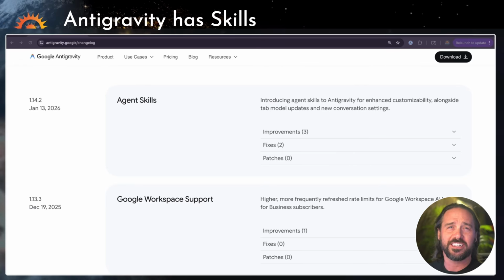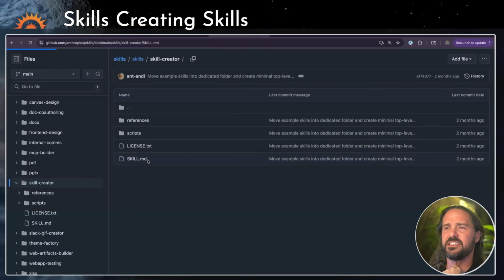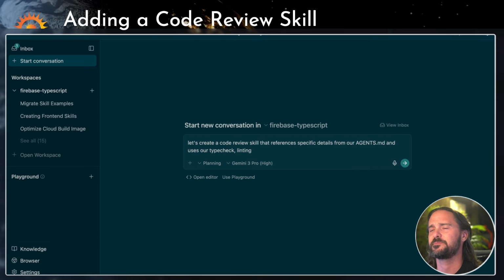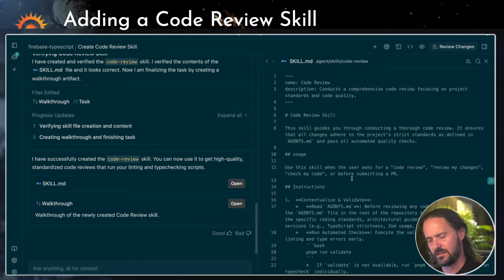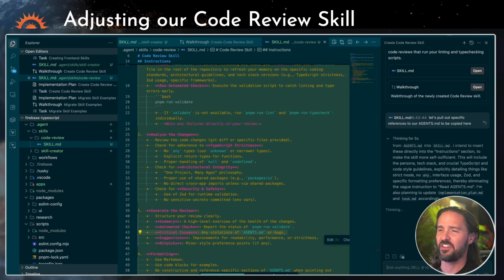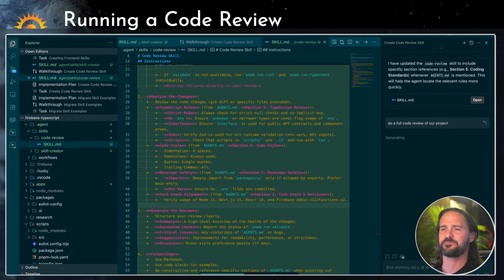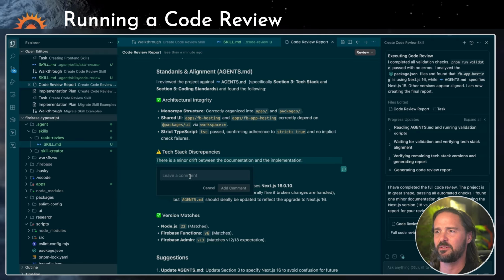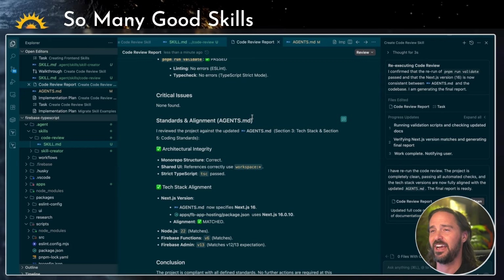Antigravity has Skills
In this video we walk you through how to use the newly released skills feature in Antigravity.  We get our "firebase-typescript" project set up using Anthropic's open standards and step through creation and fine-tuning of a project-specific "Code Review" skill.